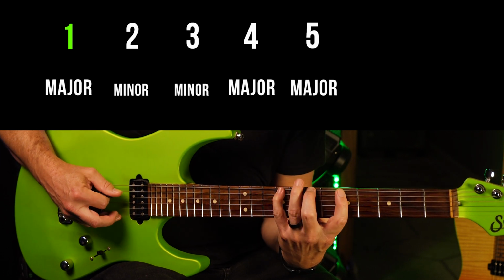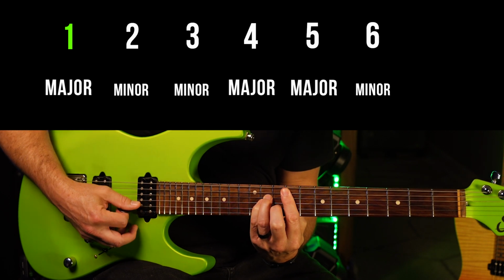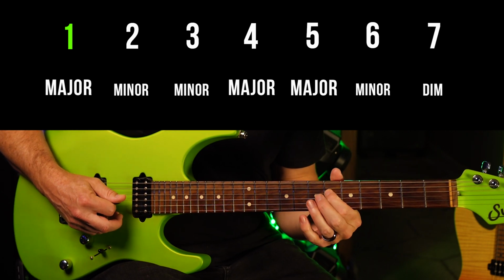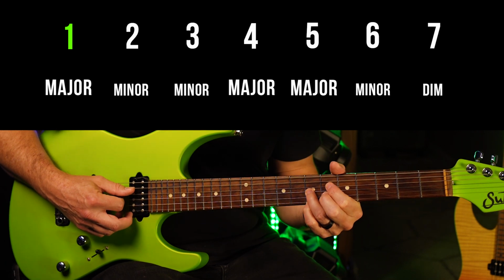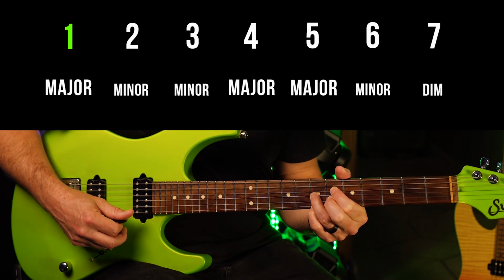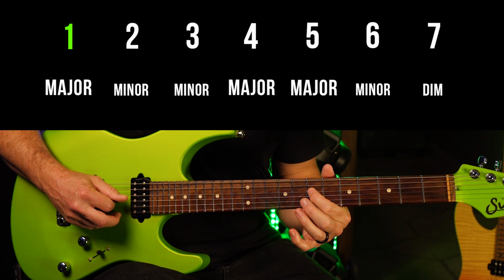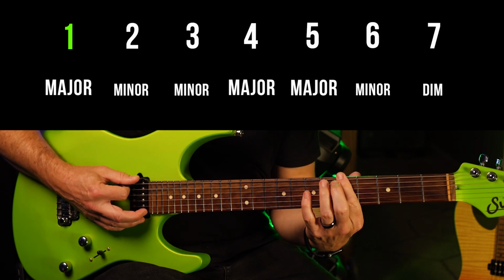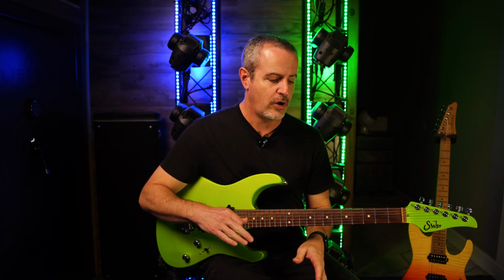Find Chords Instantly: Crack the Code to Any Song!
Do you struggle trying to figure out the chords in a song you want to learn?  Is there a fast way to do this?  You bet there is!  In just a few minutes, I'll show you the secret to finding chords quickly so you can spend more time playing music instead of trying to figure it out!  This method will help save you time so you can up playing more songs!

Download my free practice tabs and more as PDF or Guitar Pro file

The BEST course on diagonal arpeggios is by Daniel Seriff.  It's PHENOMENAL!